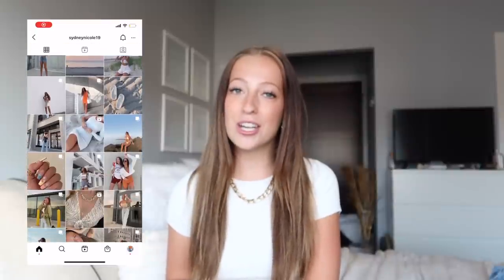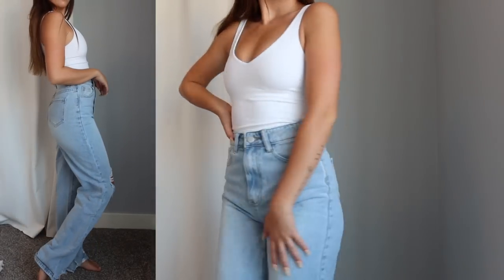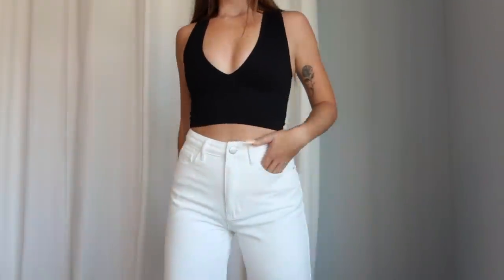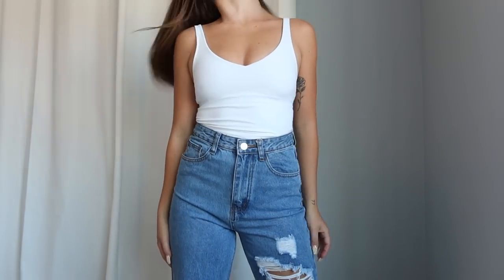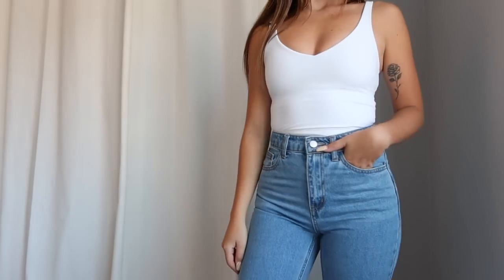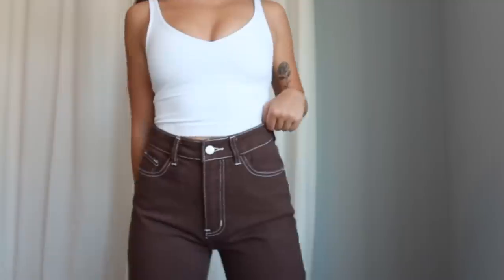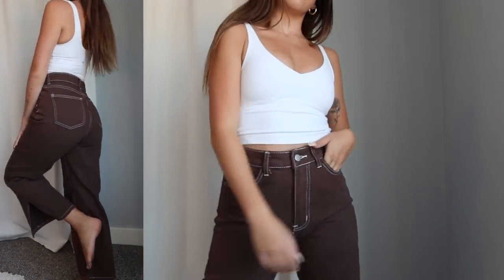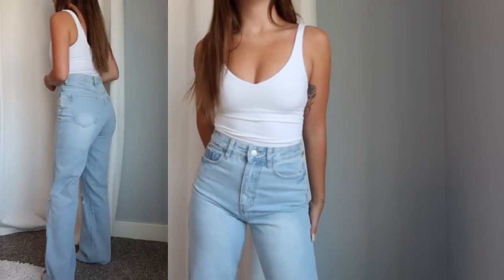Shein Jeans Haul 2021 || Shein Jeans Try On Haul Denim Haul Shein, Back to School Jeans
3. That's all!! Good luck ♡

I'm giving away TWO $100 Shein gift cards!! Make sure to enter now, this giveaway ends on August 30th!!

Back with another Shein try on haul besties! I picked up a bunch of pairs of jeans from Shein for back to school 2021 season! Shein has some of my FAV denim right now for fall 2021. I grabbed tons of high waisted straight leg baggy jeans from Shein, they're my fav!!

I'm taking part in the SHEIN $1000 gift card challenge. Join us and show your coolest back-to-school looks.

SHOP ALL THE SHEIN JEANS IN THIS HAUL:

Light Wash High Waist Ripped Raw Hem Jeans, Size XS(2):

White High Waist Slit Hem Wide Leg Jeans, Size XS(2):

Medium Wash High Waist Ripped Straight Leg Jeans, Size XS(2):

Raw Hem Straight Leg Cropped Jeans, Size S(0):

Brown High Waist Slit Hem Cropped Jeans, Size XS(2):

Light Wash High Waist Ripped Wide Leg Jeans, Size 25:

Black High Waist Ripped Wide Leg Jeans, Size XS(2):

Medium Wash Asymmetrical Wide Leg Jenas, Size XS(2):

My personal measurements for sizing reference:
Height: 5'2"
Weight: 110 lbs
Typical jean sizing: 24, 0
Typical sizing: XS/S
Bra Size: 32C